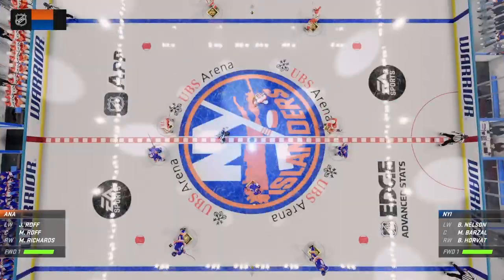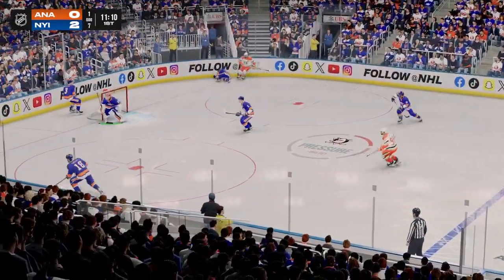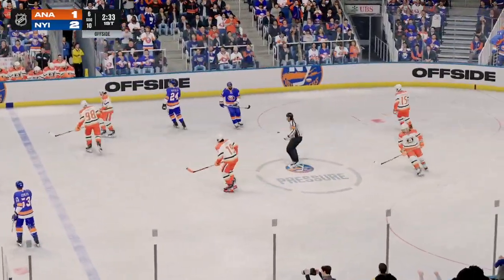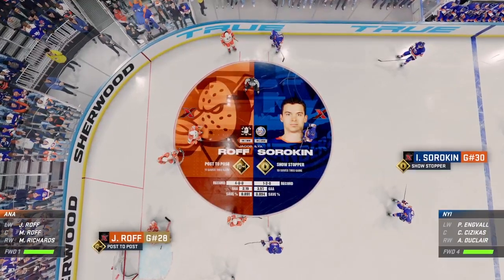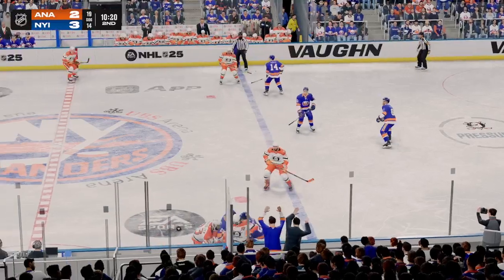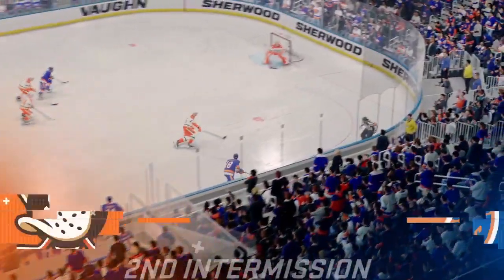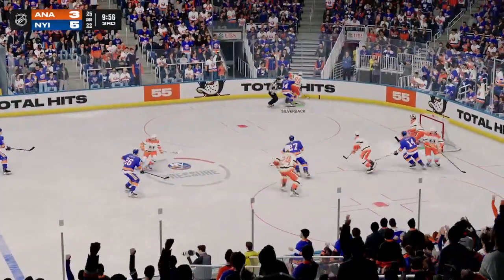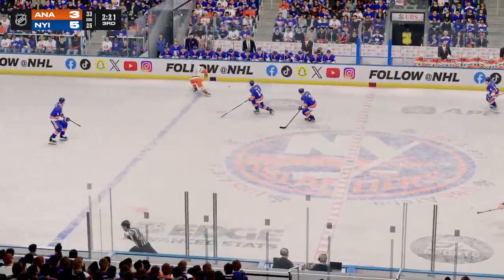nhl 25 Anaheim ducks franchise mode game 9